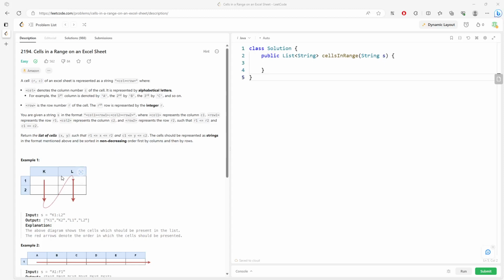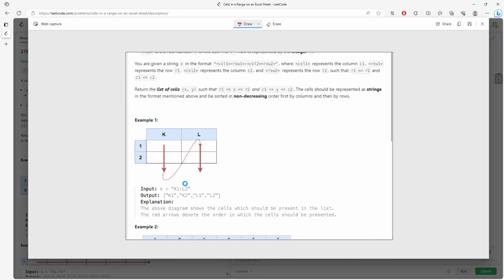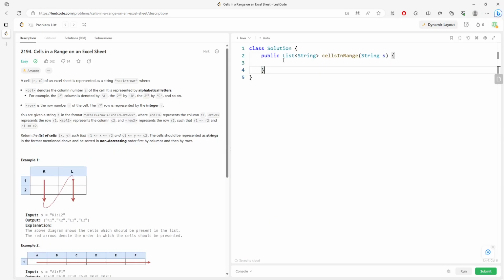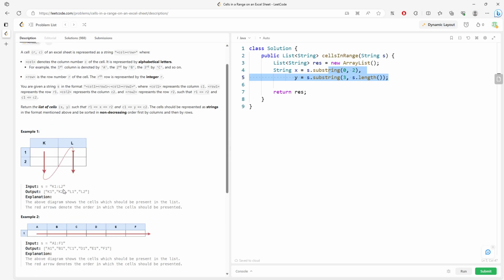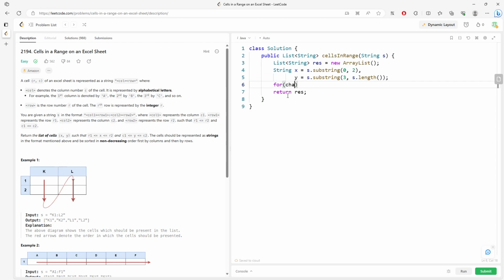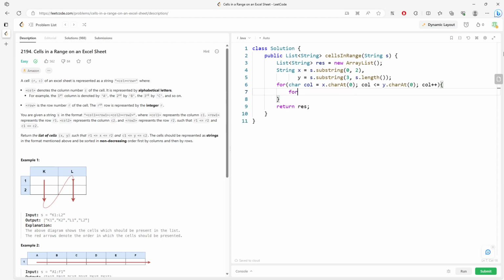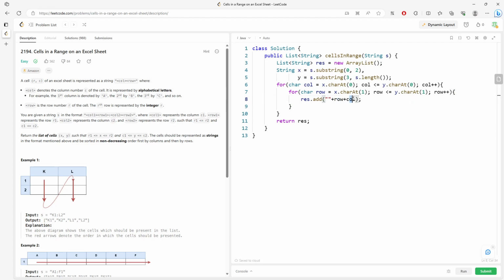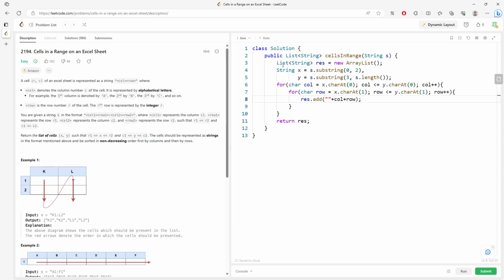LeetCode 2194 | Cells in a Range on an Excel Sheet | String | Java